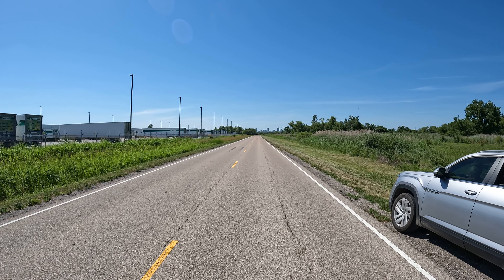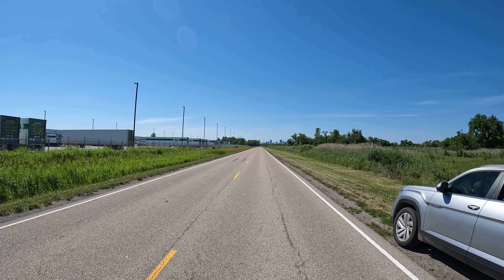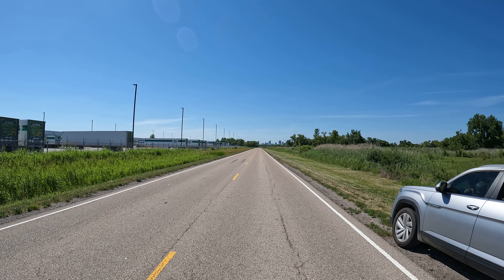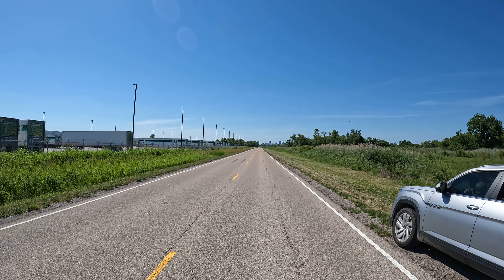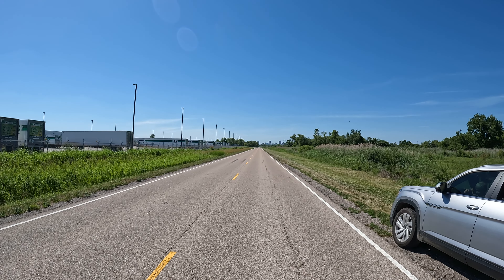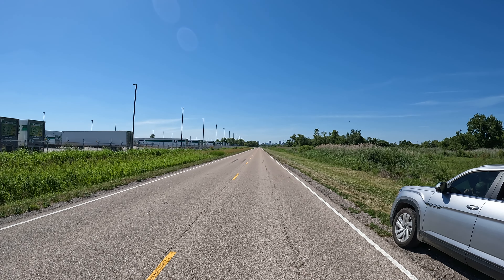ARRMA VENDETTA GT 4S 132mph